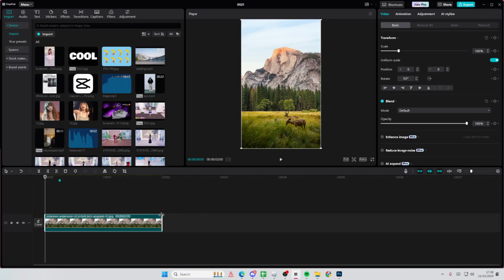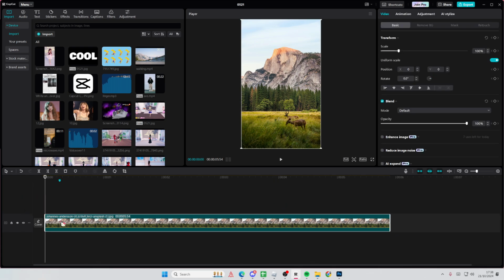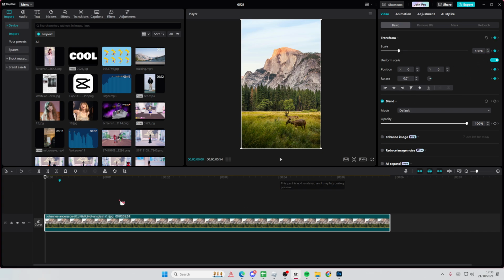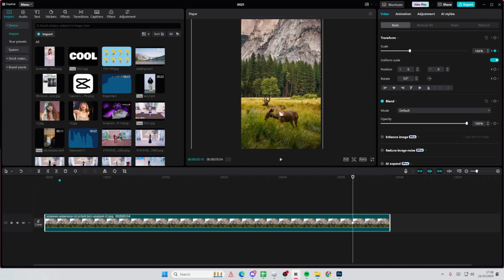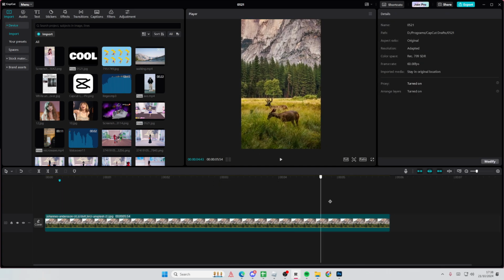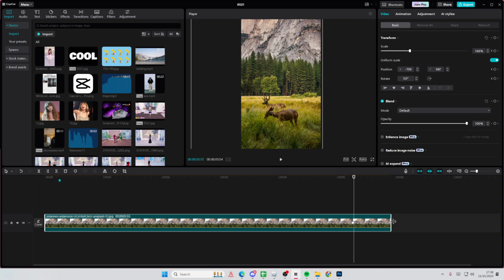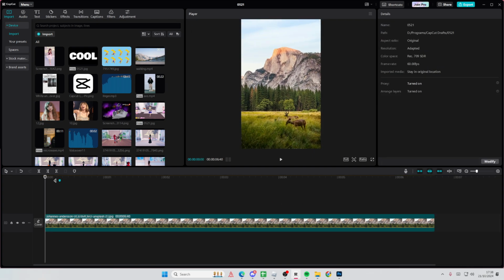💥 How to Create the Ken Burns Effect in CapCut | FIX Problem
This tutorial will show you how you can create the Ken Burns effect on CapCut PC.